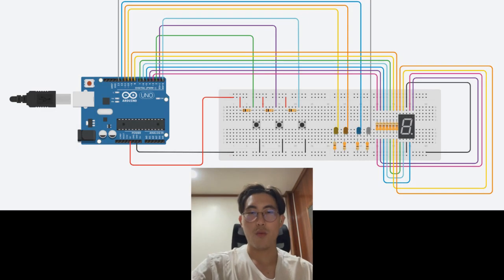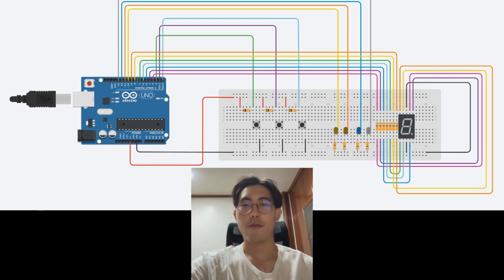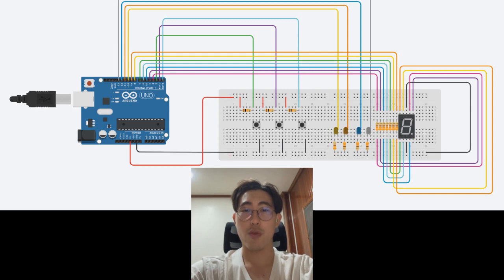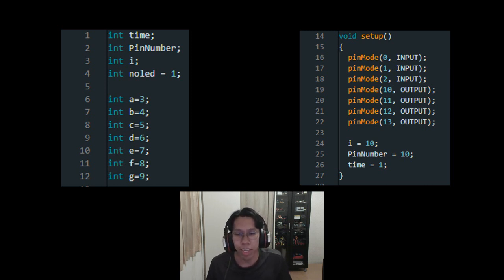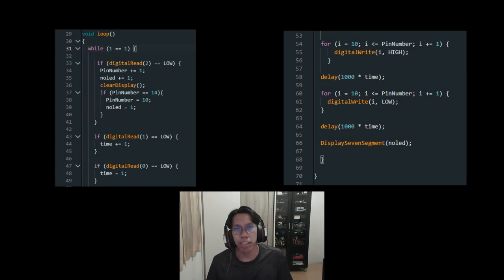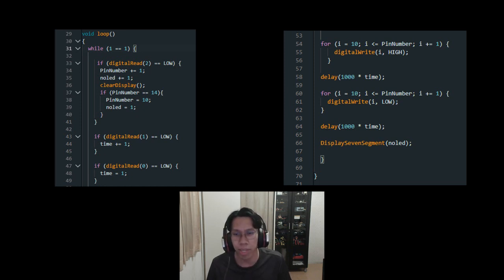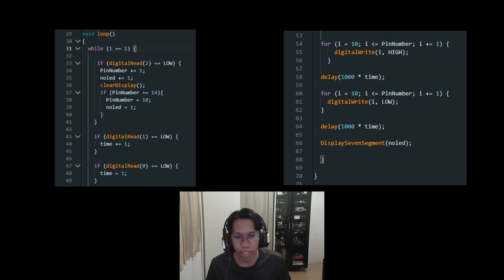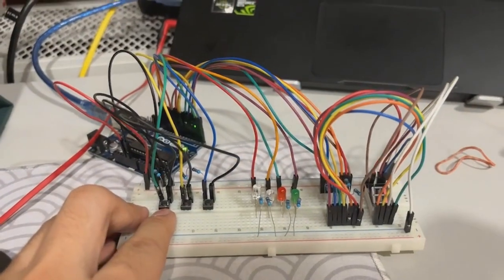Blinking LED Control